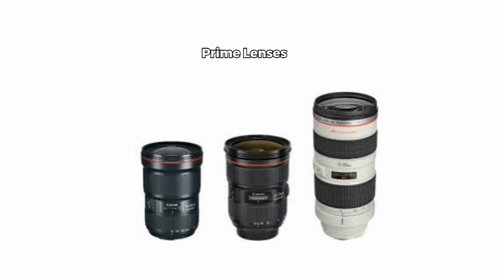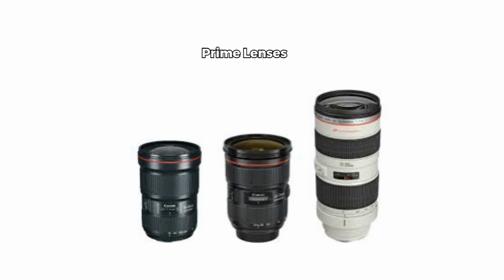How to Choose the Right Camera Lens - Updated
In this video, I will show you how to buy camera lenses. We will look all the factors to decide best camera lenses for you.

Best Lenses for Beginners:

Best Lenses for expert photographers:

Video Highlights:
 camera lens
how to
how to choose a camera lens
how to choose a lens
how to choose the right lens
camera
how to choose a lens for video
how to choose the right lens for film
camera lenses explained
how to pick the right lens
camera lenses
beginner's guide to camera lenses
what to look for in a camera lens
beginner camera lenses
choose camera lenses
best camera lens
camera lenses for beginners
how to use iphone camera
how to buy your first camera lens